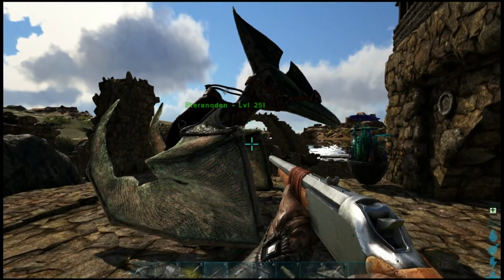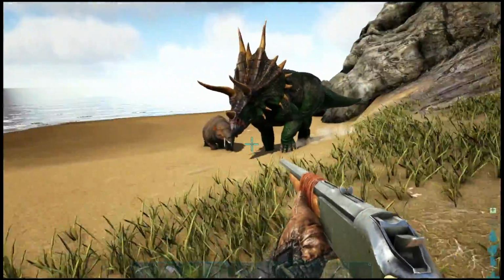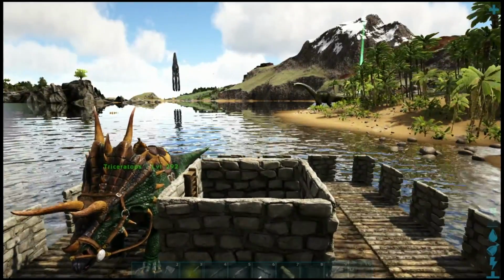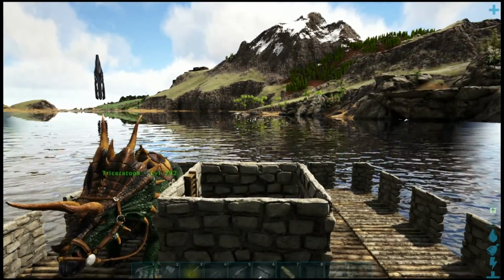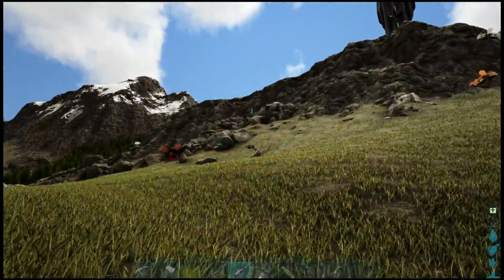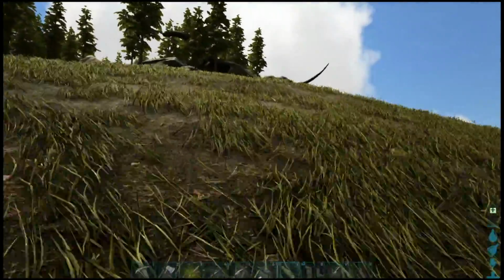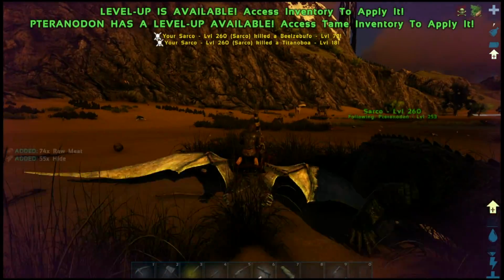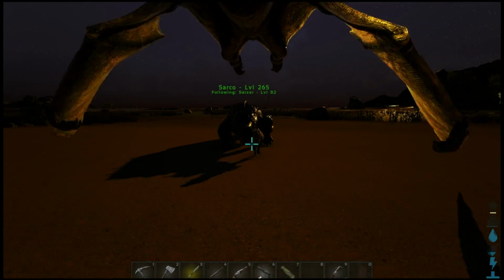Sarco tame and base updates! - Ark: Survival Evolved [Modded Vanilla] (4)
Time to start a brand new series

[Ragnarok Vanilla]